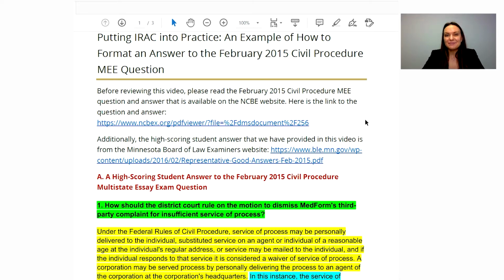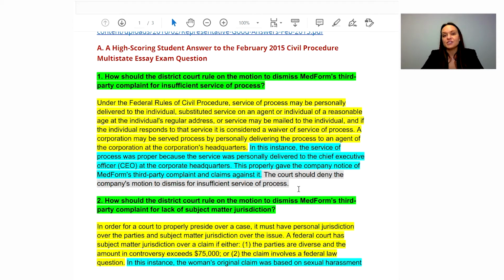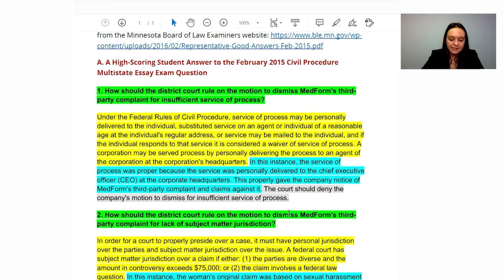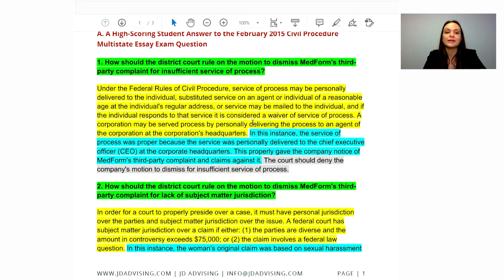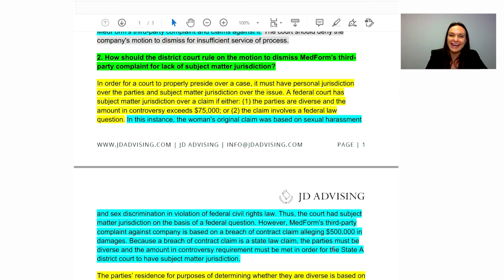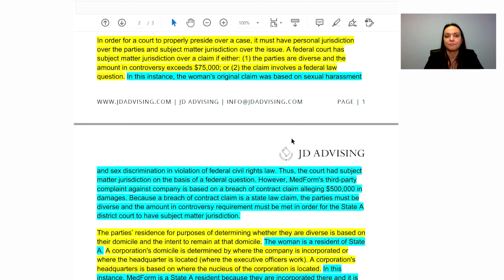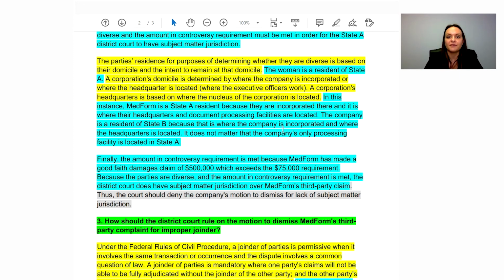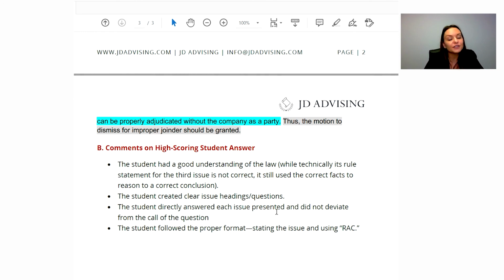Putting IRAC Into Practice on the Bar Exam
Here, we discuss how to put IRAC into practice.

Please review the Civil Procedure essay question prior to watching this video to get the most out of it!